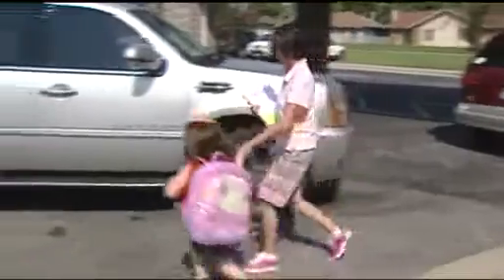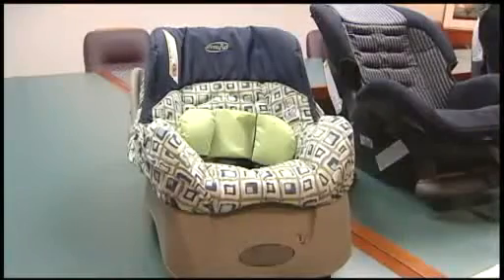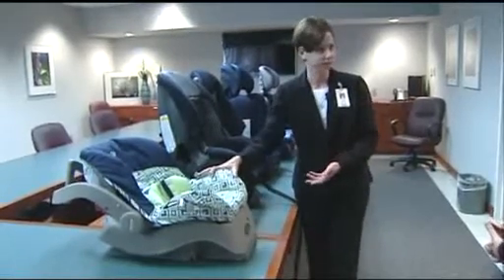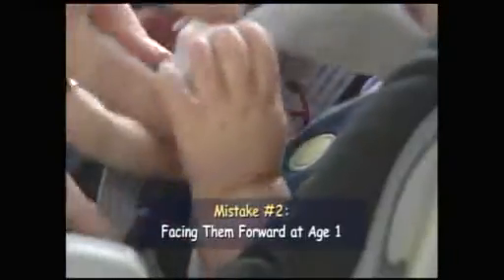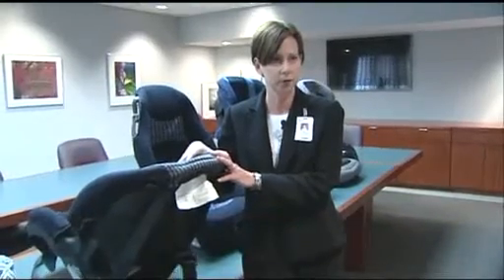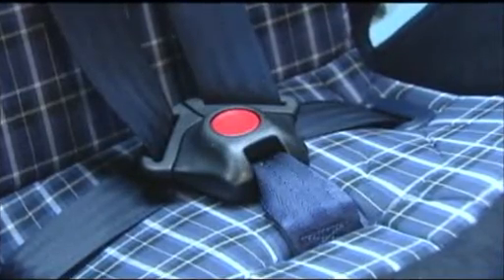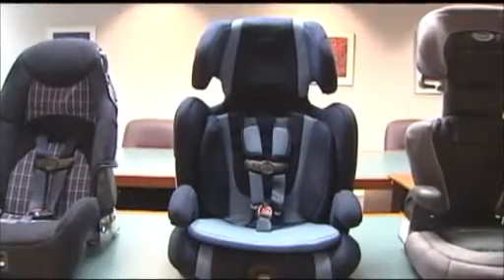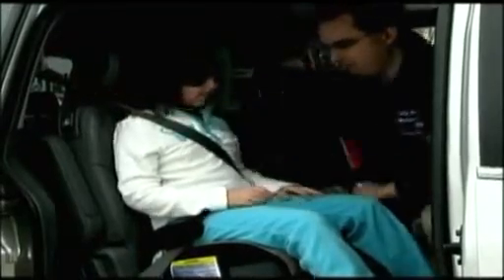car seat pkg